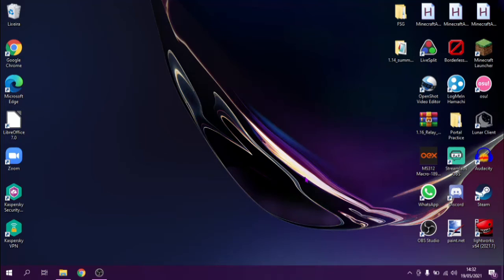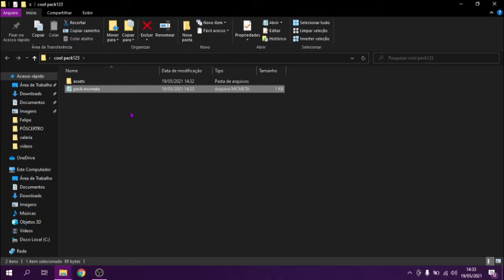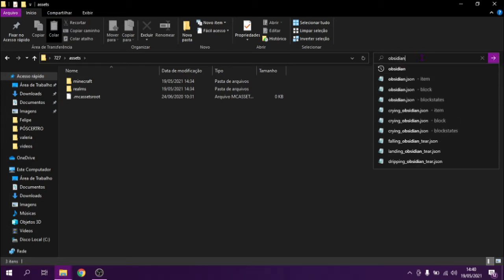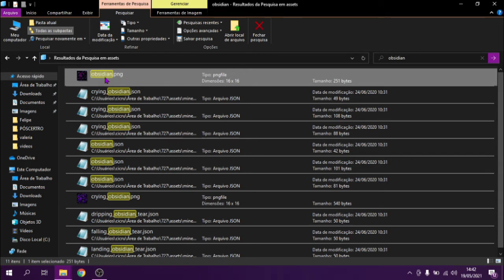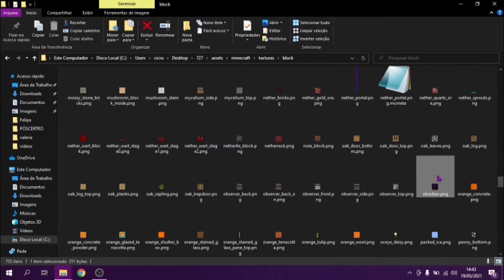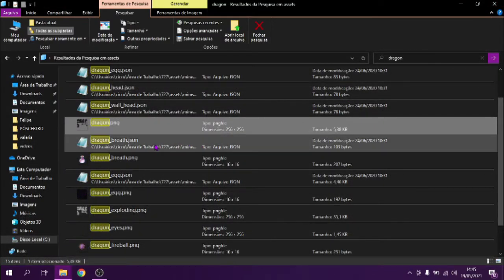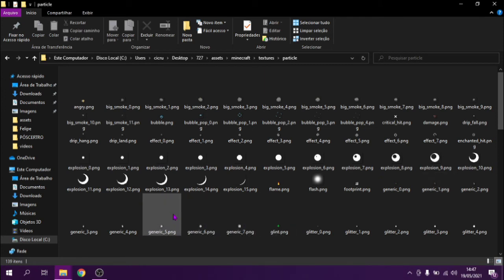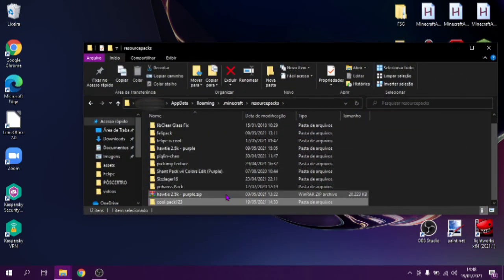how to make a texture pack (real)